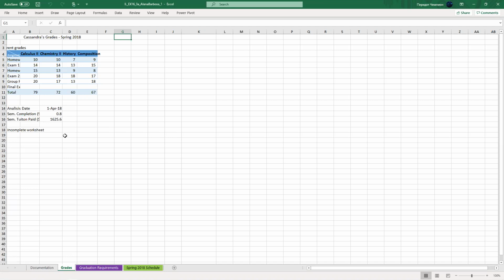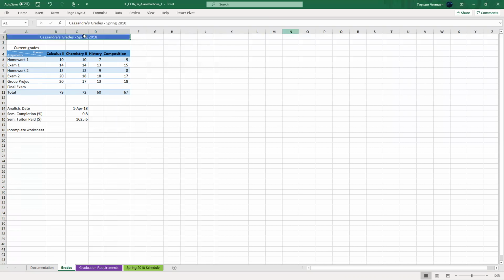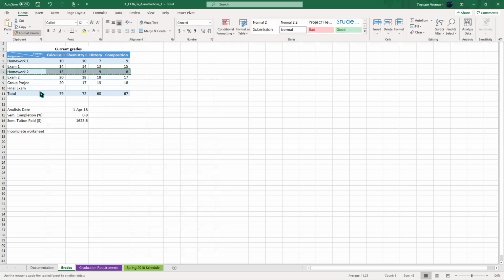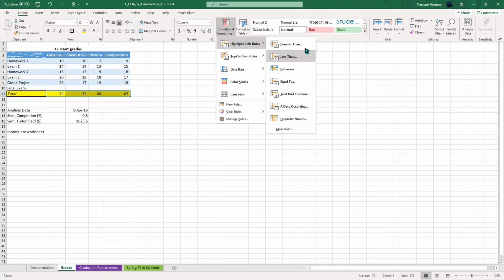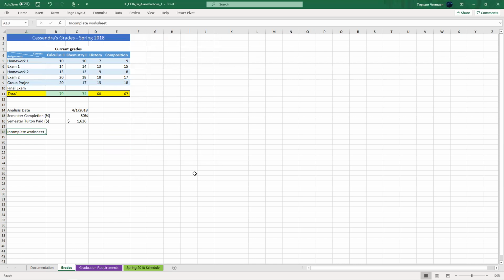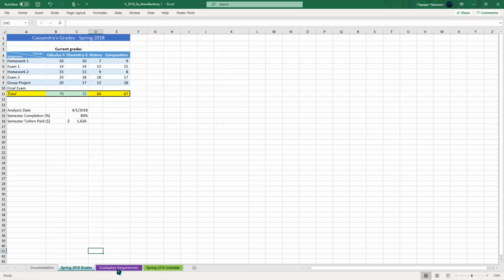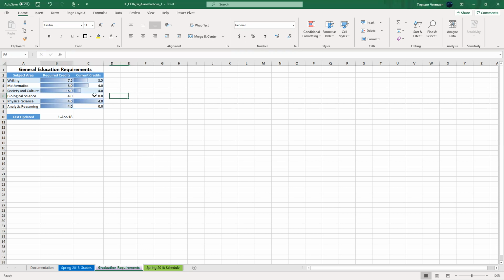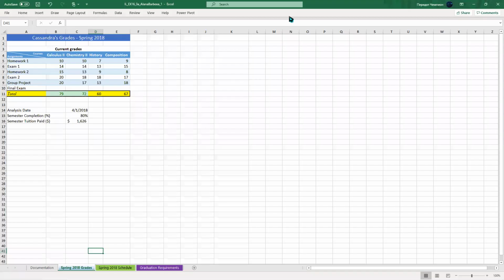Excel 2016: Module 3: SAM Project 1a Walkthrough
Hope this helps since this one is also different than the actual practices in the lessons.